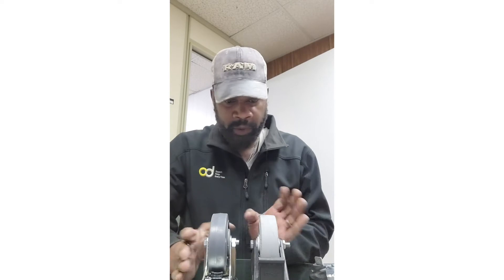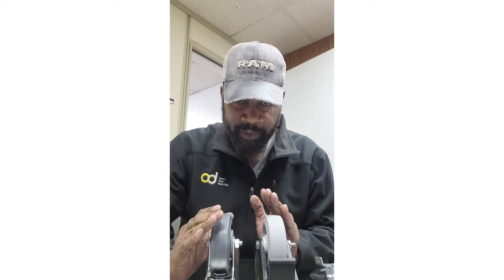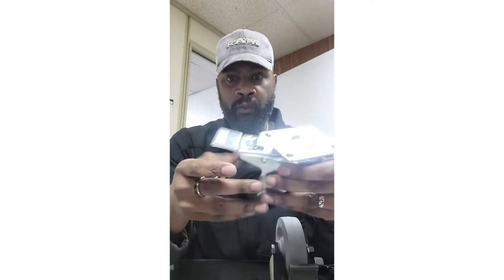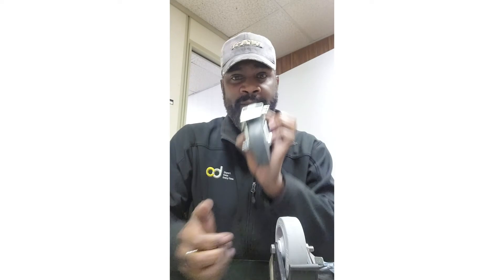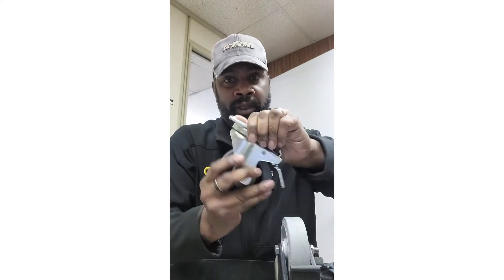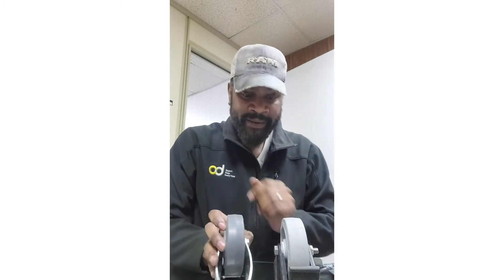Ask The Expert: Mitch Talks About Brake Types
In these short videos, you ask us questions about casters or wheels and our experts answer your questions. Question: What's the difference between side tread lock, tech lock & total lock brakes?

Side tread lock and tech lock brakes prevent the wheel from spinning.  Total lock brakes prevent the wheel from spinning and keep the caster from swiveling? There are many other brake options available.

CasterDepot has been the expert in casters and wheels since 1980.

Follow us to get the latest updates and exclusive promos!

CasterDepot
Expert.
Easy.
Every Time.
ISO 9001 Certified QMS